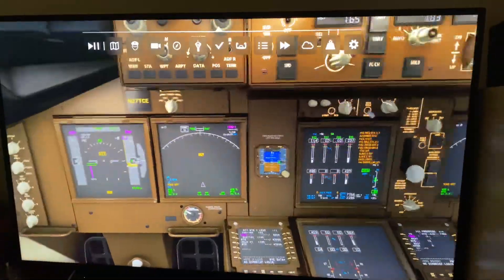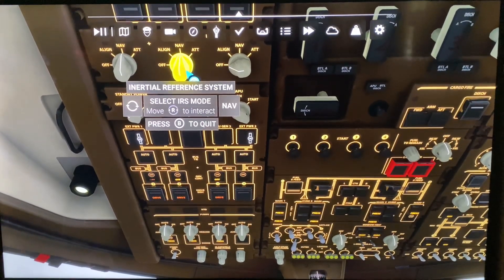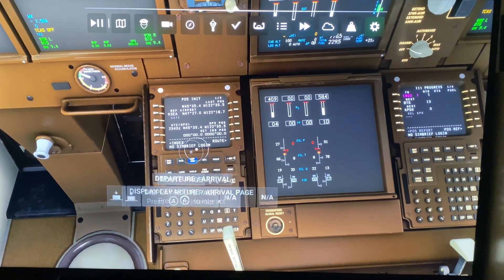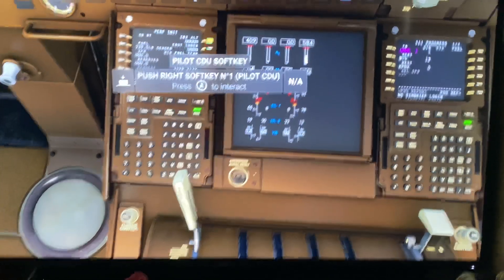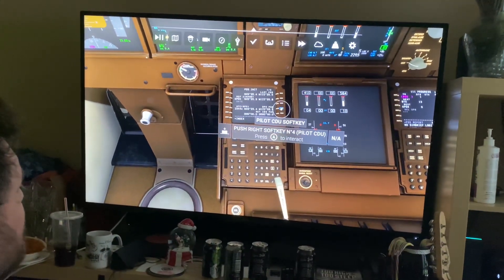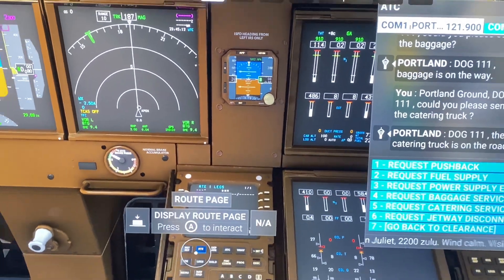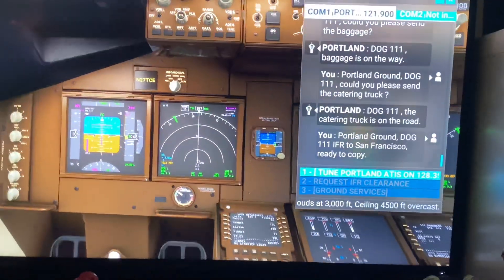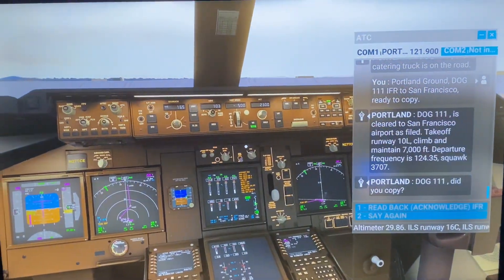747 MAP (solution), flight computer setup. #747 Cold and Dark flight setup.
I see a lot of complaints about an error “MAP” on the 747 in Microsoft flight 2000 for the Xbox, when starting: dark, you have to set up the flight computer!

T!